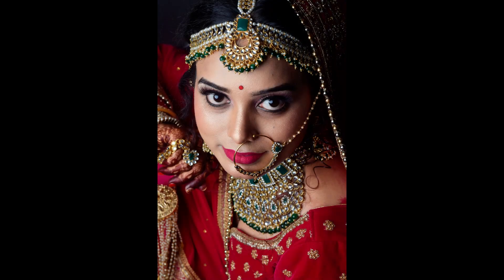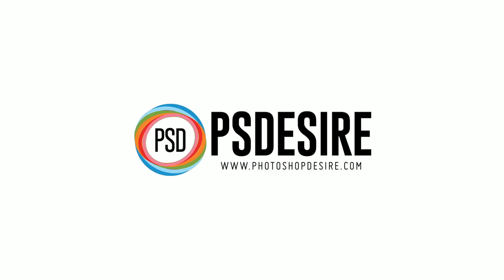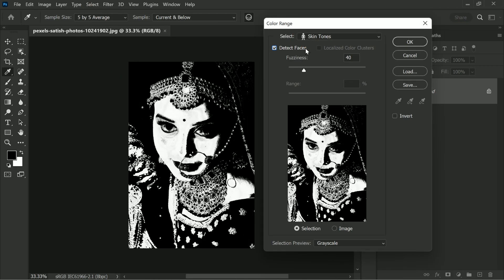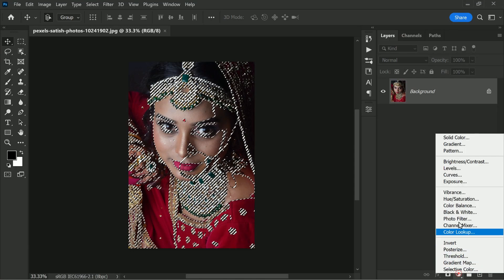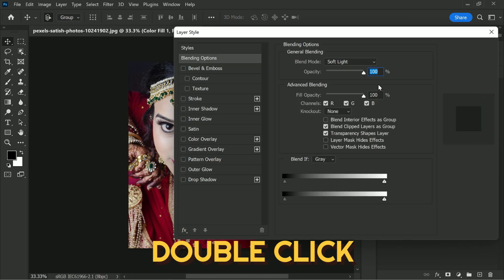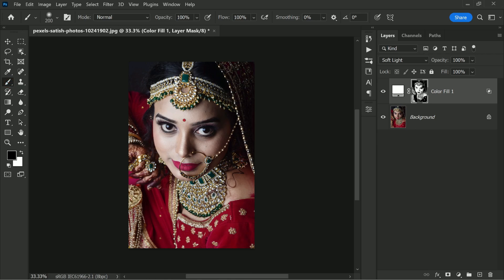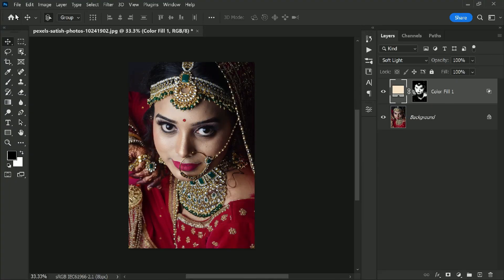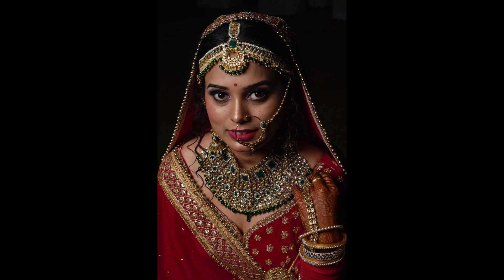Lightening Skin Tones in Photoshop - Make Skin Look Smoother Brighter & Radiant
If you're looking for an easy way to brighten up your skin tone in a photo, Photoshop is a great option. With just a few simple steps, you can make your skin look smoother, brighter, and more radiant. Here's a simple guide to lightening skin tone in Photoshop.

Softwares Used:
Camtasia Studio

Photoshop Tutorials for Beginners, Intermediate and Advanced users

"Transform Dull Skin into a Radiant Glow with Photoshop"
"How to Lighten Skin Tones and Enhance Complexion in Photoshop"
"Make Skin Look Brighter, Smoother, and More Radiant with Photoshop"
"The Secret to Flawless Skin in Photoshop"
"Achieving a Glowing Complexion with Photoshop Techniques"
"How to Fix Uneven Skin Tones and Brighten Skin with Photoshop"
"Photoshop Tricks for a Radiant and Youthful Skin Tone"
"The Art of Lightening Skin Tones in Photoshop"
"Create a Perfect Complexion with Photoshop"
"Enhance Your Beauty with these Photoshop Tips for Lightening Skin Tones".